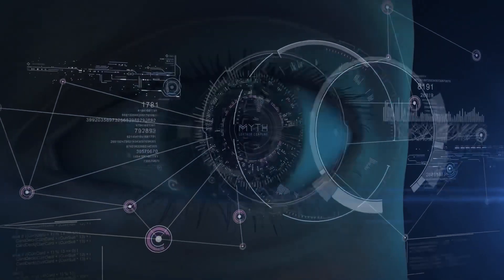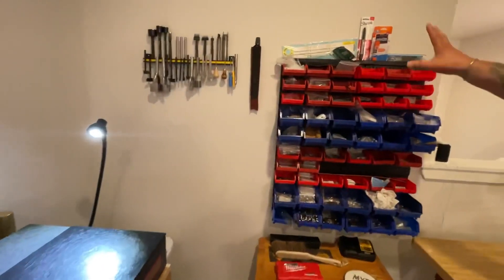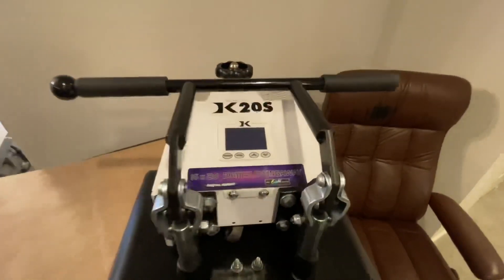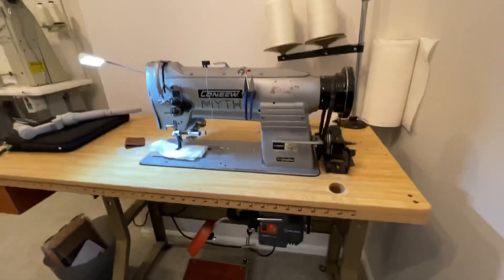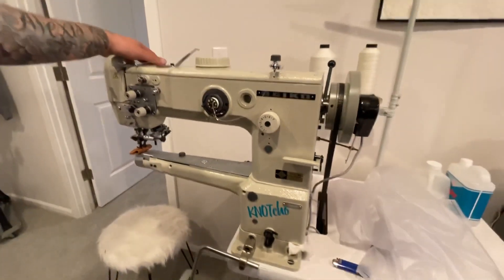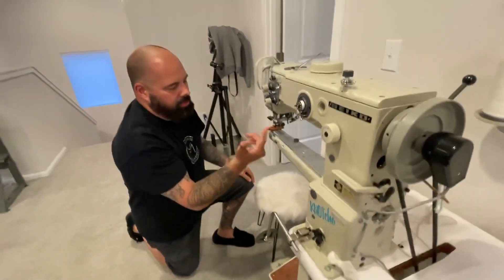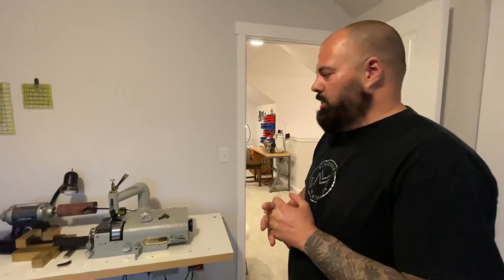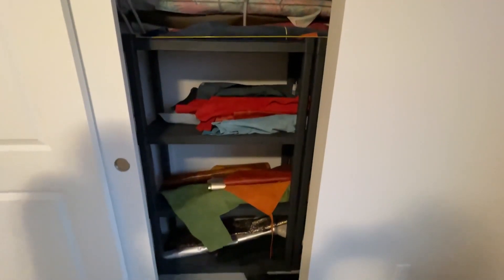MYTH Leather Co. | Studio Tour! V3.0